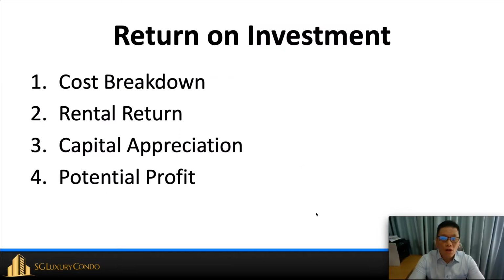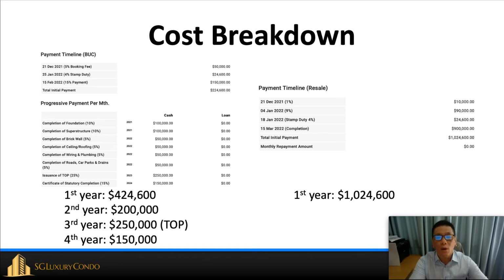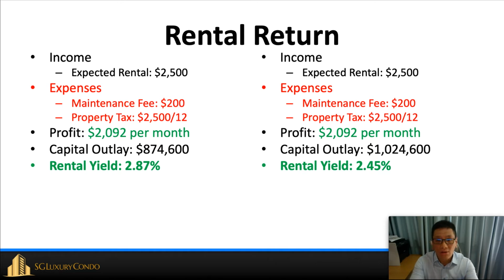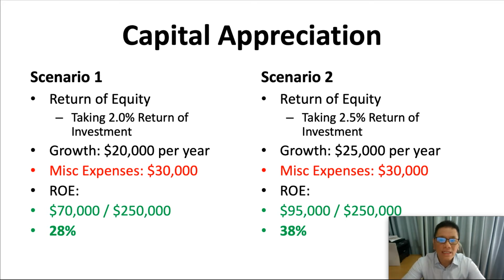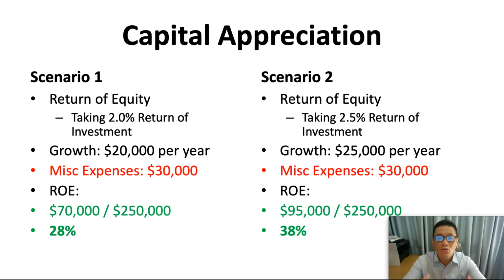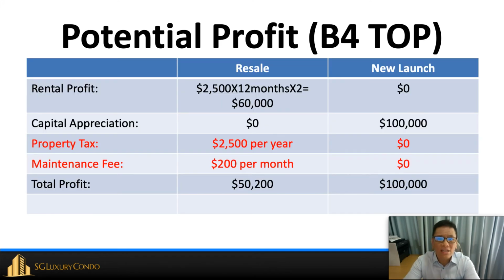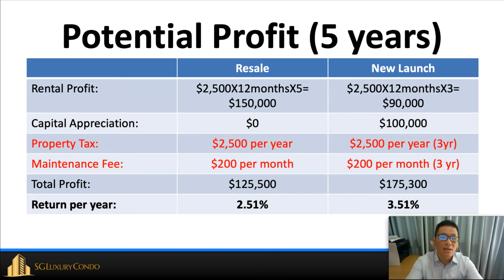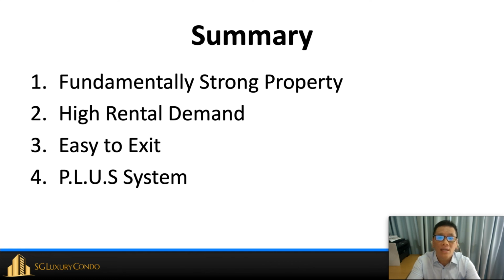How I Help My Clients Calculate their Return of Investment on Their Property Purchase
I have been using these formulas to help my clients calculate the return of investment over the years and now because of the latest cooling measures, I have more clients asking for my assistance.

In this video, I shall share some of the calculations that I help my clients calculate so they can choose the best possible form of investment.This video is also a recent example of a client who wants to buy a property under Trust.

We shall look at 4 different types of calculations
00:57  Expected Rental
01:47 Cost Breakdown
03:38 Rental Return
05:41 Capital Appreciation Calculation
09:10 Potential Profit
12:24 Summary | How I select Properties for my Clients

New Launch vs Resale | In-depth Research (for further readings)

Other Financial Calculation Worksheets
Cashflow Statement & Financial Ratios for Risk assessment
Housing Instalment Calculator
Private Property Financial Worksheet
Refinancing Interest Saving Table

SG Luxury Condo | New Launch Singapore